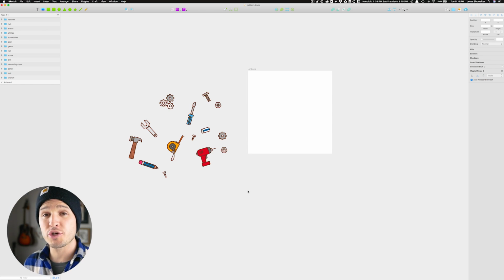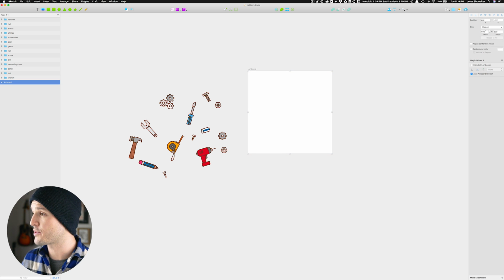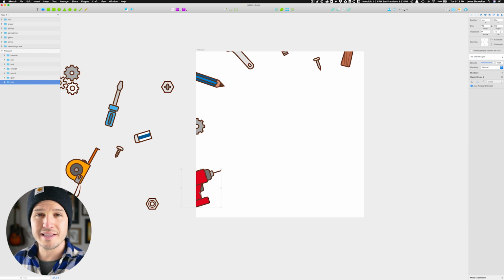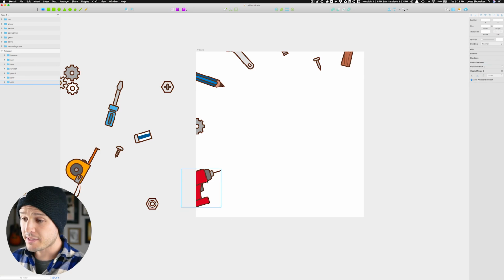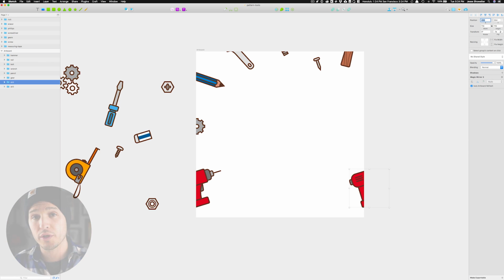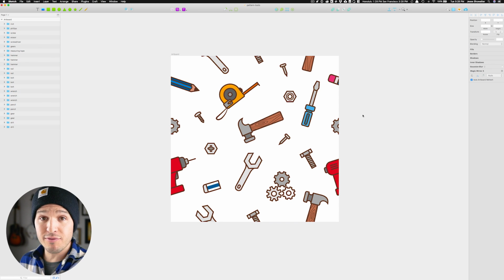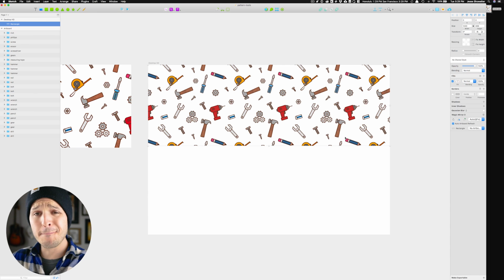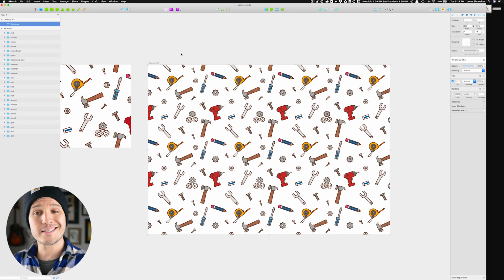How to Design a Seamless Repeating Pattern - Design Tutorial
One of the ways to make your designs stand out is by creating a  seamless repeating pattern to use in your web project or branding project. It doesn't matter what program you are using, it's pretty much the same in every program.

Follow these simple steps to make your repeating pattern:

1. Make a perfectly square artboard or canvas
2. Choose your patterns subject matter
3. Lay your items overlapping the left and top edge
4. Add the width of the canvas to each object potion in your info panel (if the artboard it 500x500... add 500 to your items position)
5. fill in the middle portion  of the artboard
6. Export and enjoy 🚀